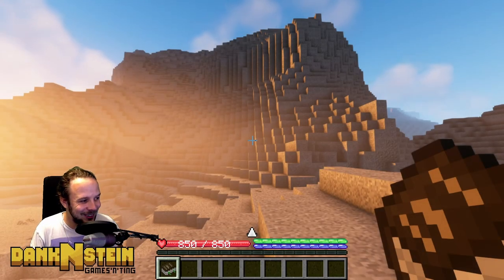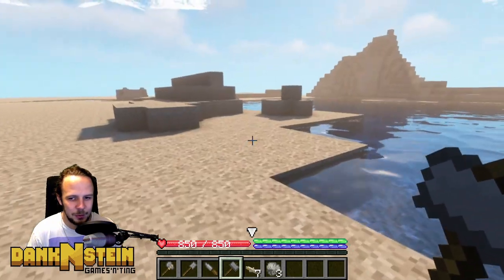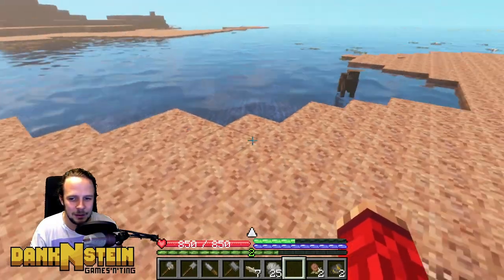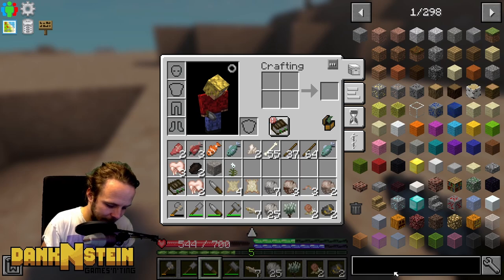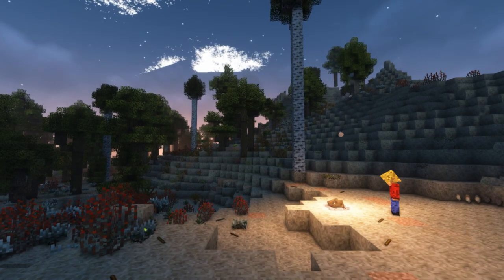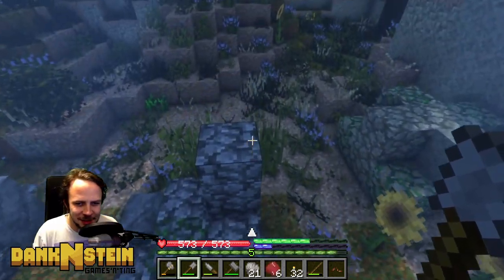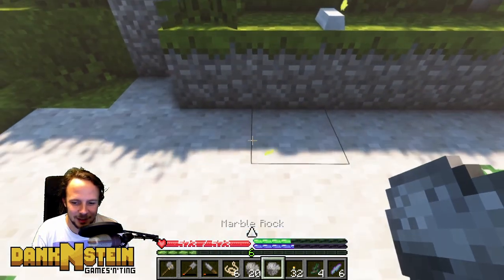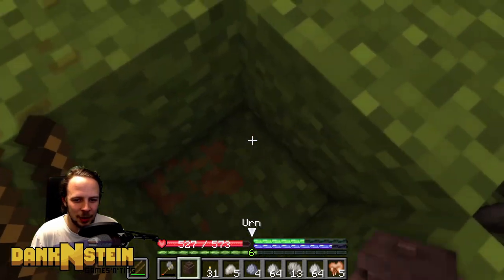Escape the Desert?! NEW SERIES! - Poetica - 01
It's new series time. Welcome to Poetica. Can we escape the desert...

Poetica is a Terrafirmacraft based Minecraft modpack by Verph. Highly recommended...